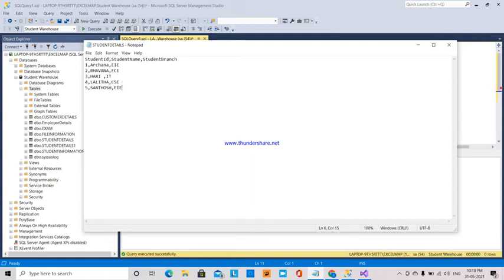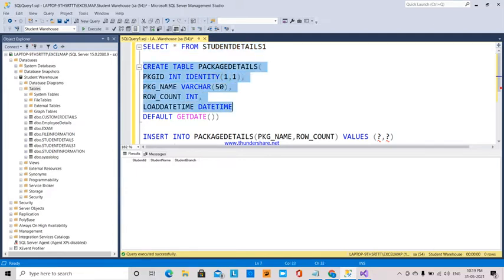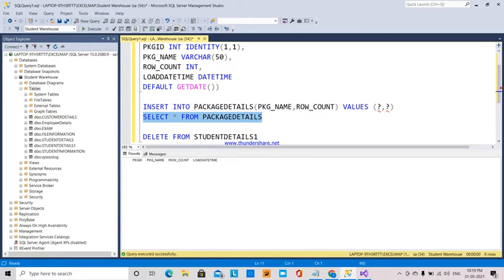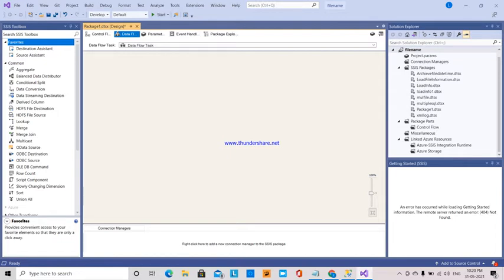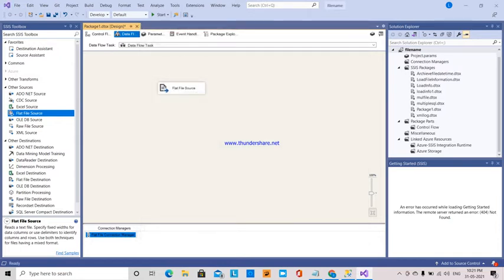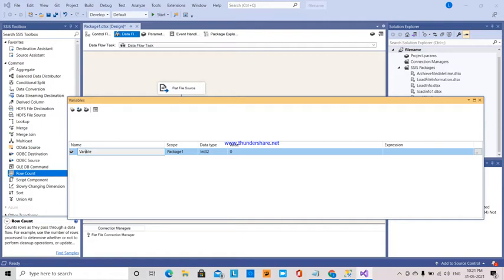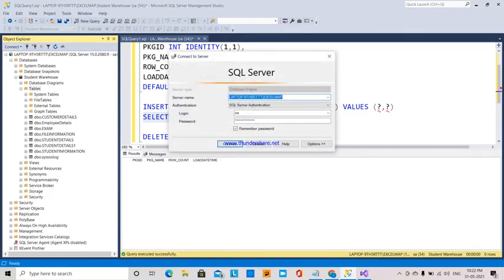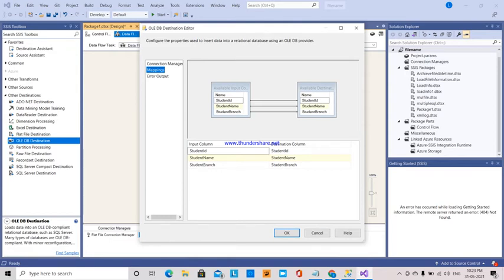14.SSIS TUTORIAL - HOW TO USE ROWCOUNT TO LOG RECORD COUNT IN SSIS PACKAGE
EXPLAINED ABOUNT HOW TO RECORD ROW COUNT INTO LOG RECORD IN A SQL SERVER THROUGH SSIS PACKAGE.